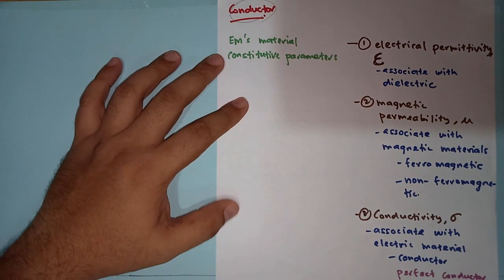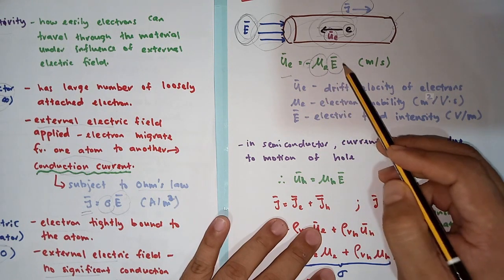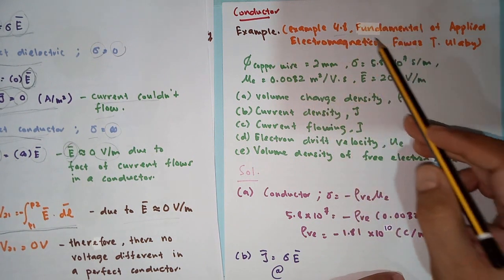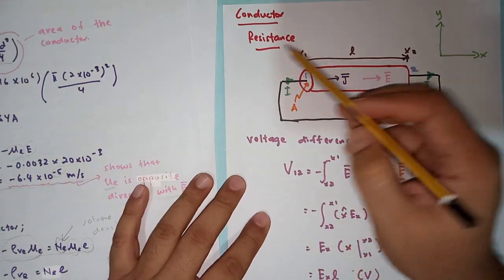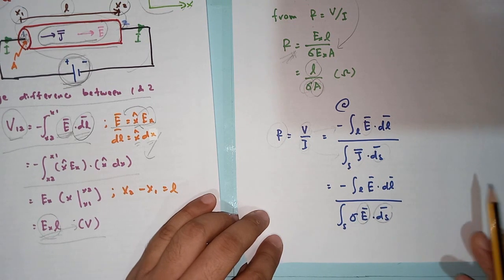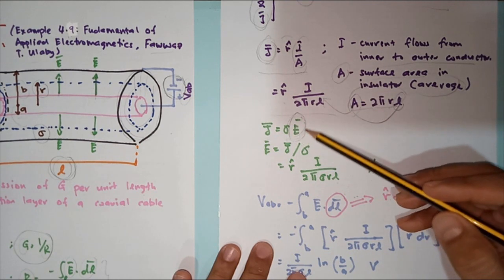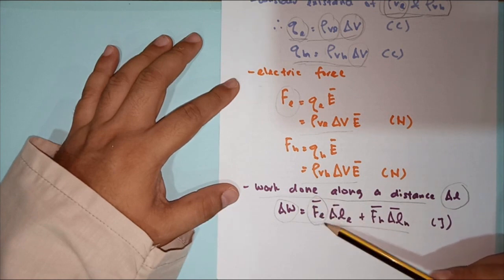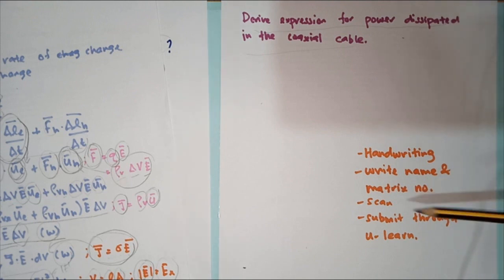Conductor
This video is about explanation for Conductor